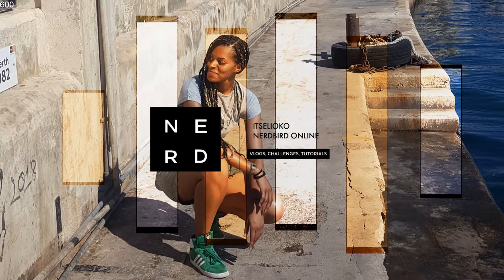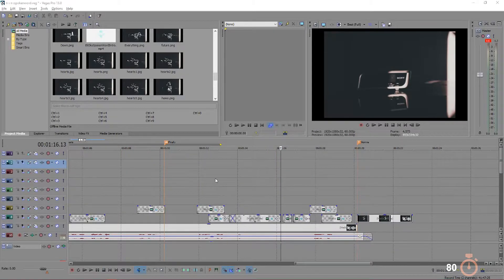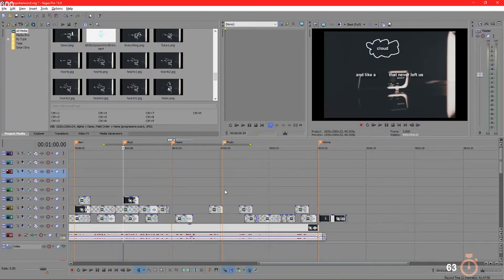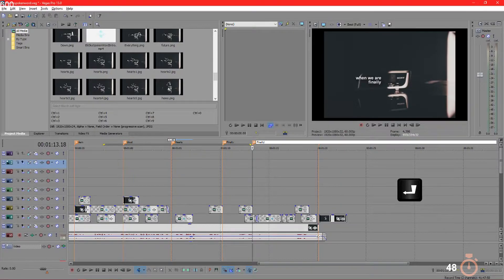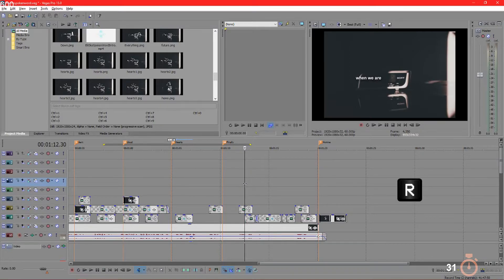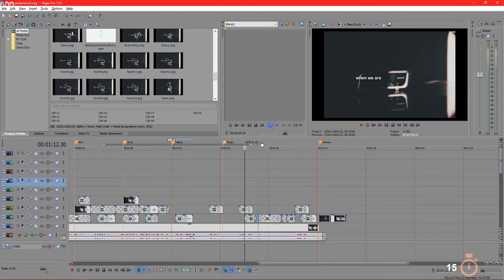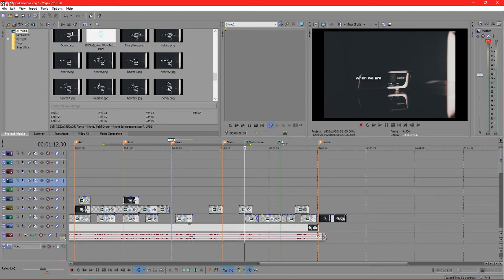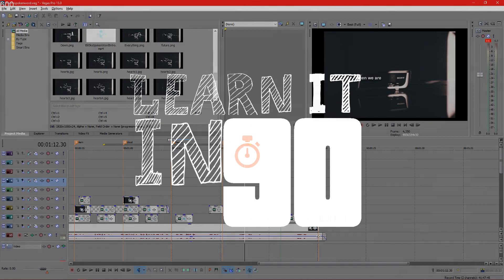How to Use Markers & Regional Markers - Sony Vegas Pro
Basic Organisation tip of how to Use Markers and Regional Markers In Sony Vegas Pro.

Check Out!
Home: Spoken Word Poem by Eli Oko

X NerdBird X

I upload videos weekly and they range between reviews, gameplay, tutorials and vlogs. I hope you enjoy!

➤ Sony Vegas Speed Tutorials: COMING SOON!
➤ Hungry?: COMING SOON!
➤ 21 Questions: COMING SOON!